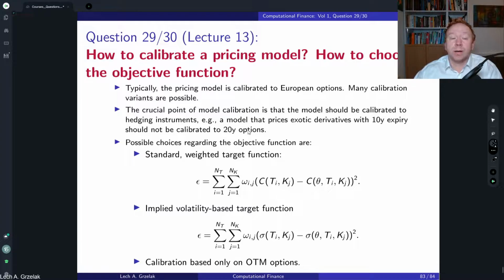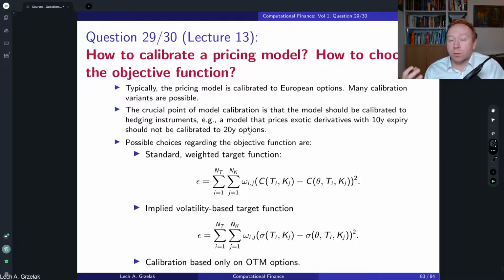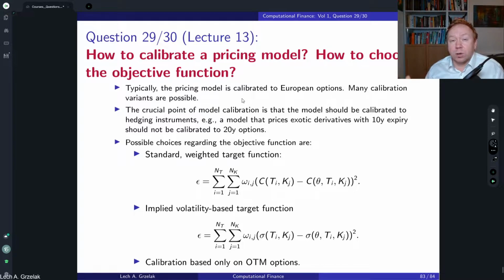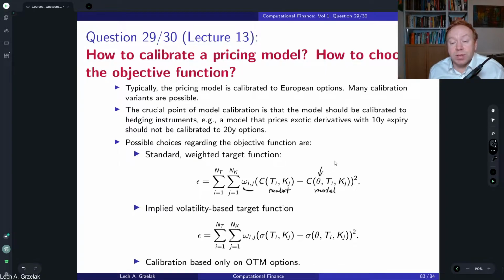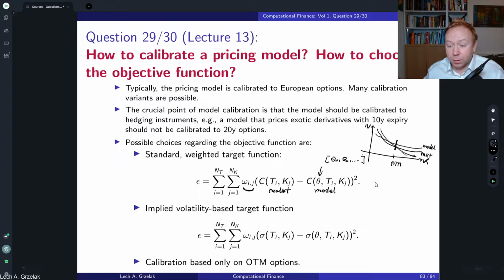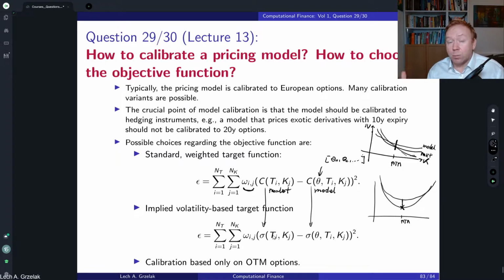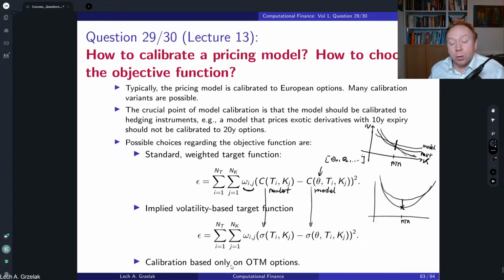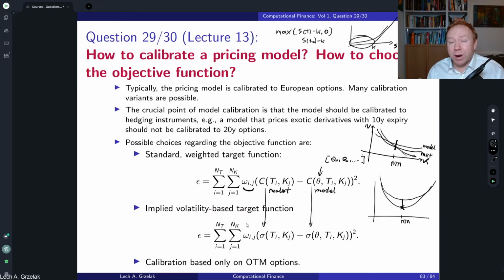How to calibrate a pricing model? How to choose the objective function?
Computational Finance Q&A, Volume 1, Question 29/30
Materials discussed in this video are based on:
2) Book: "Mathematical Modeling and Computation in Finance: With Exercises and Python and MATLAB Computer Codes", by C.W. Oosterlee and L.A. Grzelak, World Scientific Publishing, 2019.
This volume addresses the following questions:

1. Can we use the same pricing models for different asset classes?
2. How is the money savings account related to a zero-coupon bond?
3. What are the challenges in the calculation of implied volatilities?
4. Can you price options using Arithmetic Brownian motion?
5. What is the difference between a stochastic process and a random variable?
6. What are the advantages and disadvantages of using ABM/GBM for modelling a stock process?
7. What sanity checks can you perform for a simulated stock process?
8. What is the Feynman-Kac formula?
9. What is the implied volatility term structure?
10. What are the deficiencies of the Black-Scholes model? Why is the BS model still used?
11. How does the Ito’s table look like if we include the Poisson jump process?
12. What is the impact of jumps on implied volatility?
13. How to derive a characteristic function for a model with jumps?
14. Is the Heston model with time-dependent parameters affine?
15. Why is adding more and more factors to the pricing models not the best idea?
16. Can you interpret the Heston model parameters and their impact on the volatility surface?
17. Can we model volatility with the Arithmetic Brownian Motion process?
18. What are the benefits of FFT compared to a “brute force” integration?
19. What to do if the FFT/COS method does not converge for increasing expansion terms?
20. What is a standard error? How to interpret it?
21. What is weak and strong convergence in Monte Carlo pricing?
22. What are the challenges of discretizing the CIR process using the Euler method?
23. Why do we need Monte Carlo if we have FFT methods for pricing?
24. How to hedge Jumps?
25. What is pathwise sensitivity?
26. What is the Bates model, and how can it be used for pricing?
27. What is the relation between European and Forward-start options?
28. What instruments to choose to calibrate your pricing model?
29. How to calibrate a pricing model? How to choose the objective function?
30. What are the Chooser options?